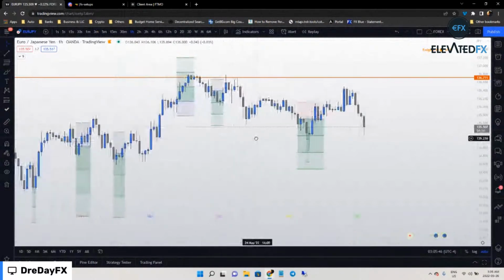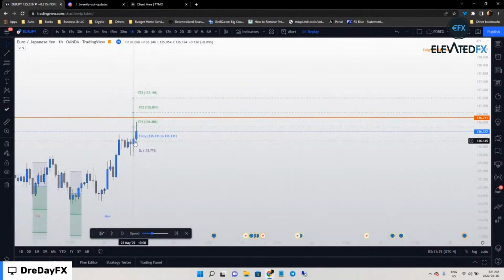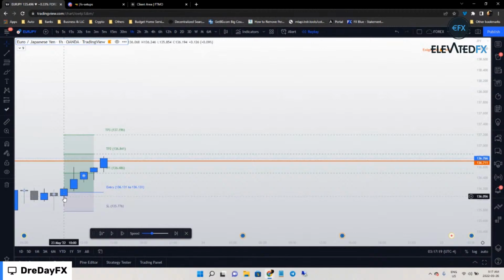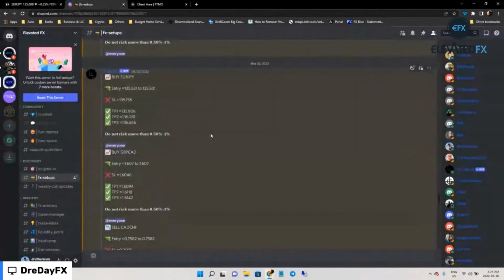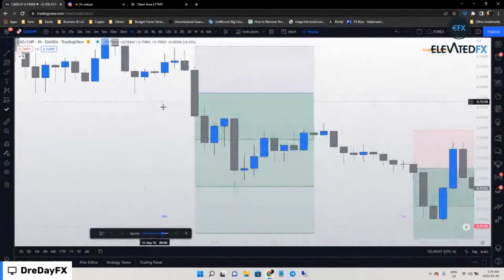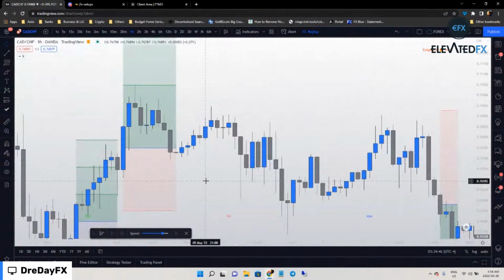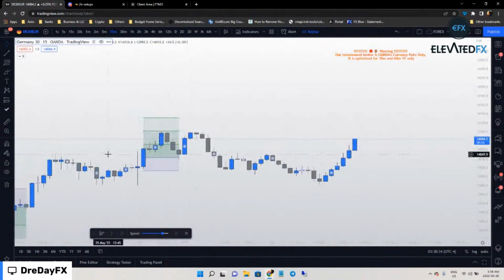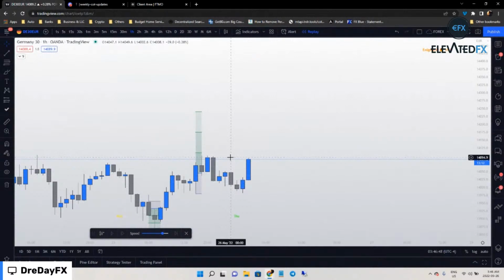Live Forex Trading London Session May 26th 2022 EURJPY GBPCAD CADCHF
Live Forex Trading London Session May 26th 2022

Did you know? A well-known prop firm known for its challenging evaluation process announced that only a small percentage of traders who attempt the challenge is successful. This can be disheartening for those who fail with prop firm challenges, but with the right management team, it is possible to pass the evaluation phase (prop firm challenge) and secure a funded account.

1. Prop firms challenges assistance
2. Funded account management
3. Traders with high success rate

Stay Blessed & Happy Trading!

Trading in foreign exchange on margins entails high risk and is not suitable for all investors. Past performance is not an indication of future results. In this case, as well, the high degree of leverage can act both against you and for you.